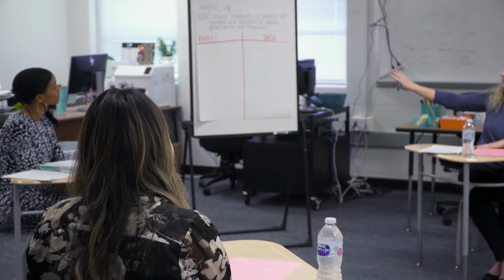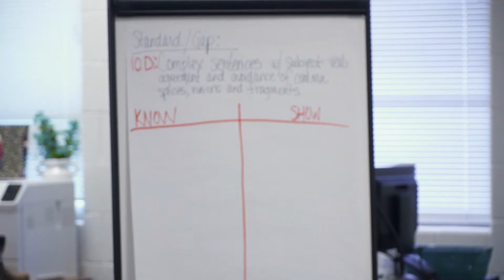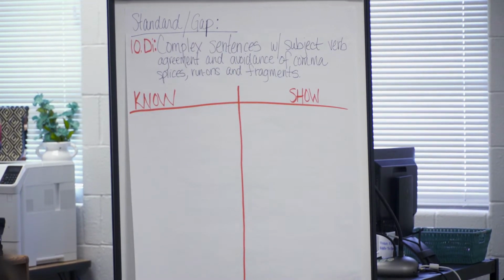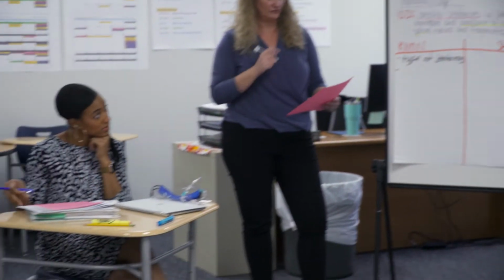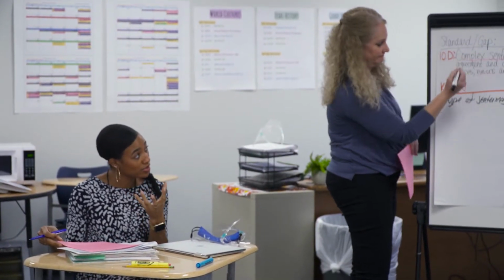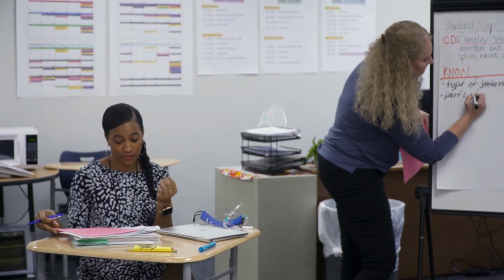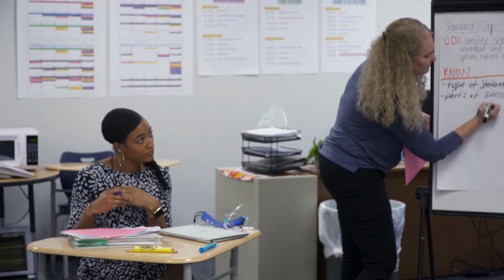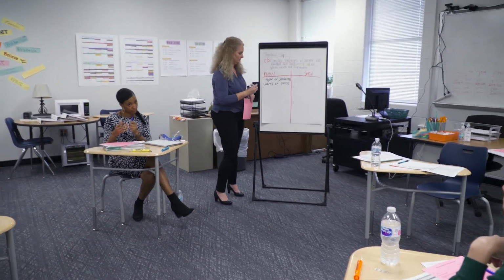2. See it: See the Exemplar (Weekly Data Meeting)